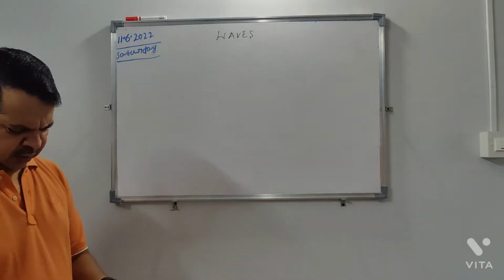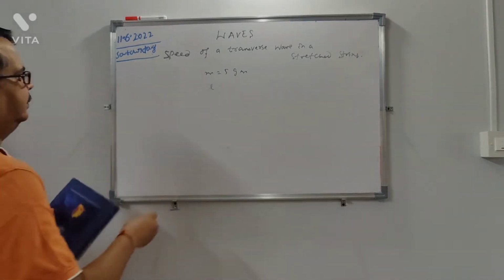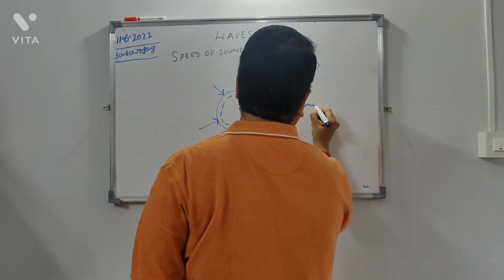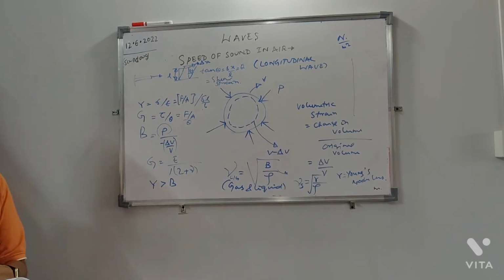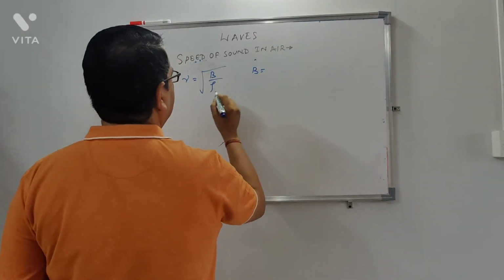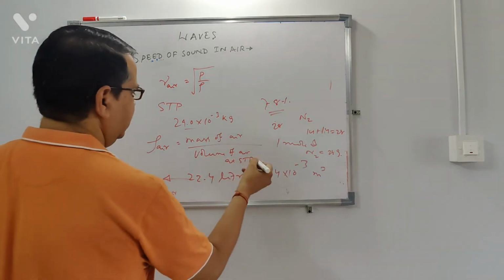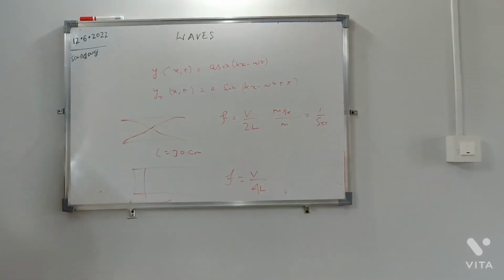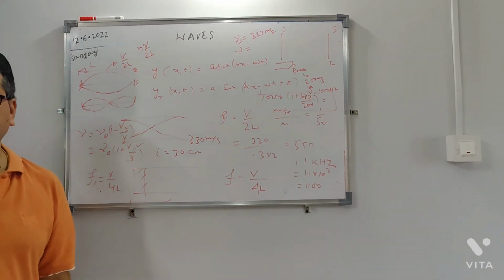Sound Waves, Harmonics and Doppler Effect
Speed of transverse wave in stretched string,Speed of Sound in air, liquid and solid, Harmonics, Doppler Effect